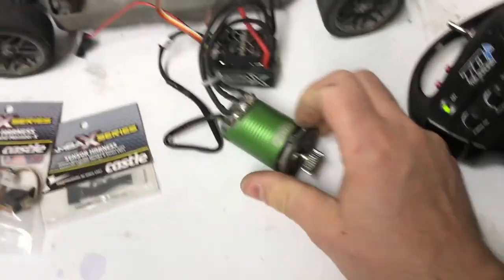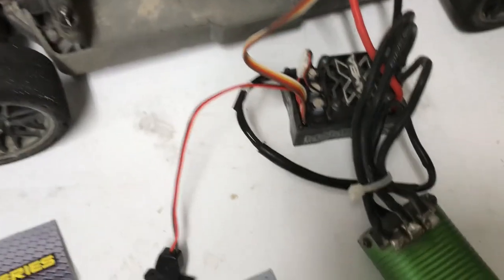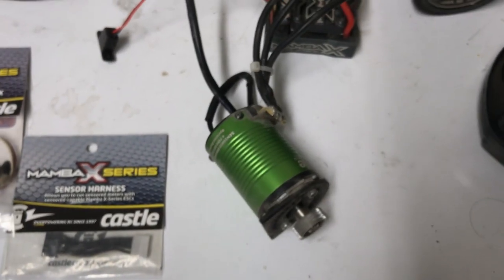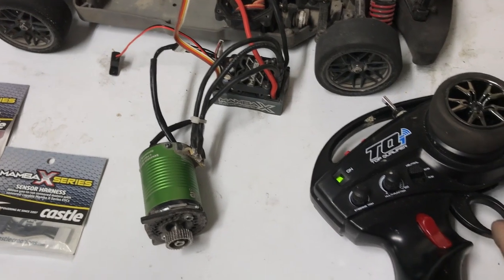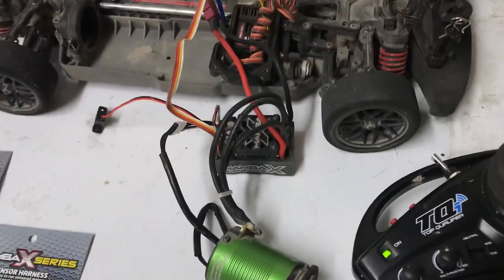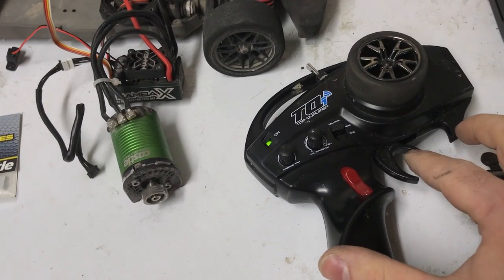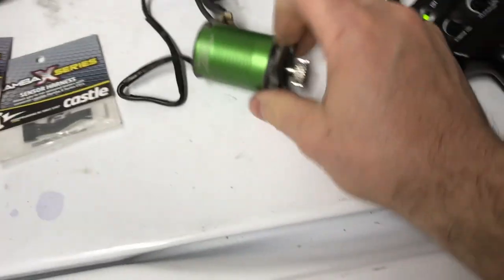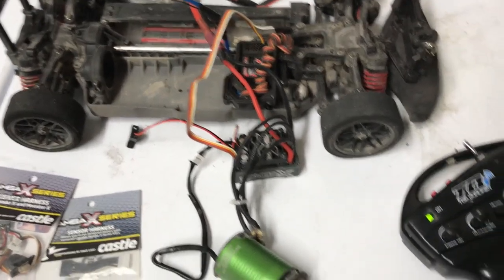What's going on with Mamba X ESC?!?! *BROKEN*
Not sure whats going with this esc and motor combo? l have replaced all cables, sensors, tried different motors, different radios, updated the software using the castle link. updated firmware, also did a manual calibrations ans still will not functions correctly.